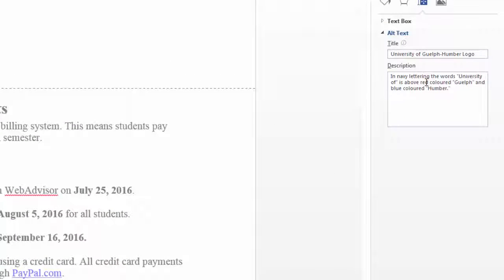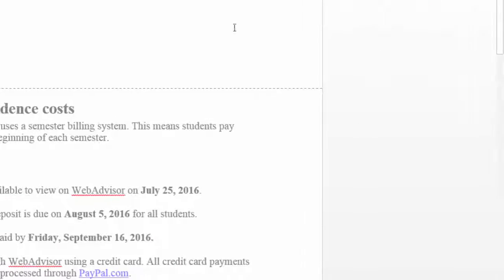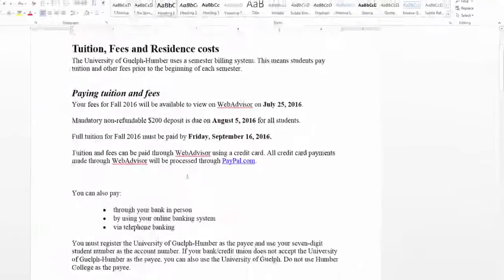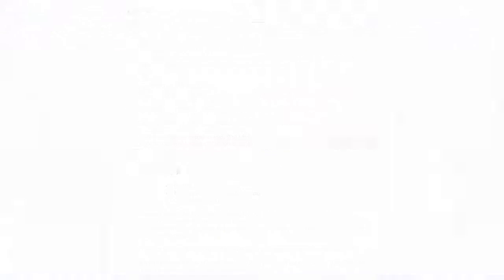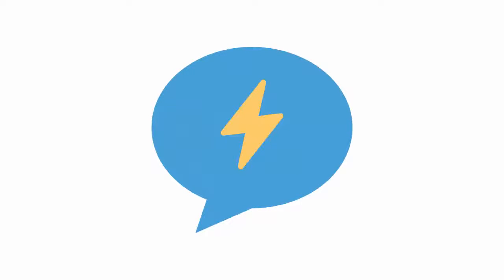Embed Alternate Text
Part 6 out of 8 in the
Writing an Accessible Document with Microsoft Word Mini-Series

This episode: Embed Alternate Text

Photos or graphics is a good way to keep content interesting. For users with visual impairments, you must embed descriptive alternate text to each non-textual item in your PDF.

Remember: This mini-series is just the first step to making Accessible PDFs. Once you've wrote your Word Document and have exported it, you must tag it accessibly. Use the complete "Tagging a PDF Accessibly with Adobe Acrobat Pro DC" guide for support.

*Request a described video transcript of this video from the University of Guelph-Humber.